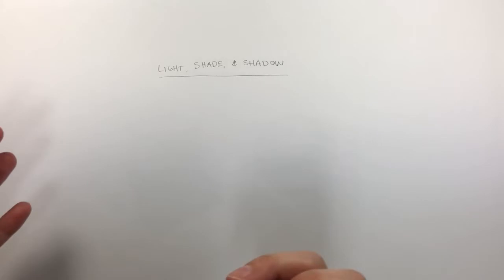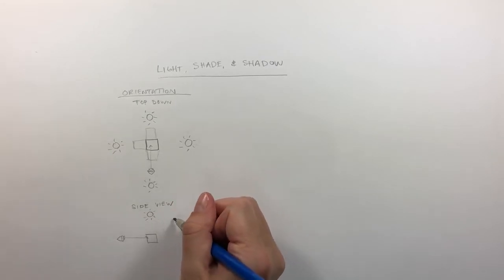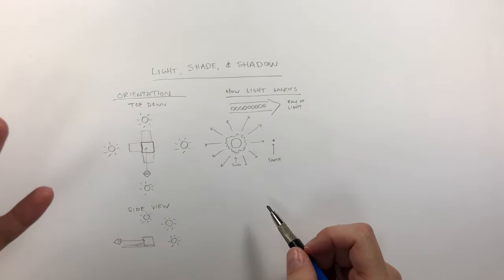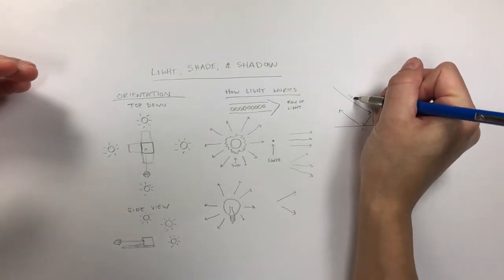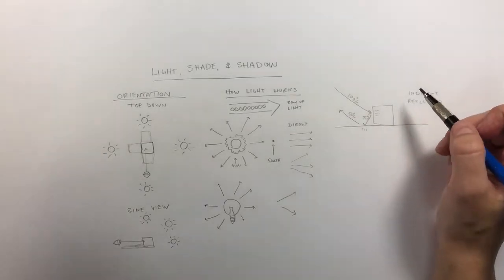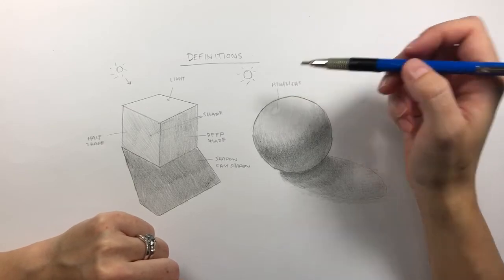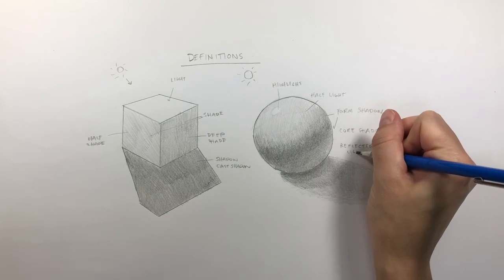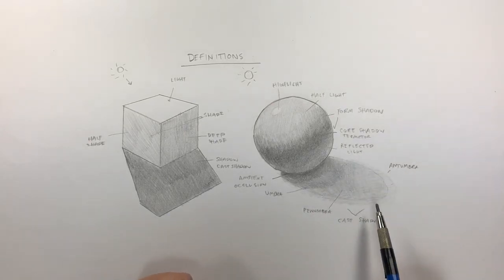Light Shadow & Shade